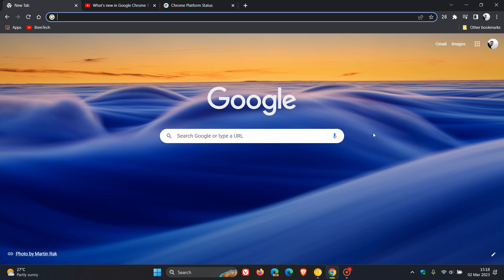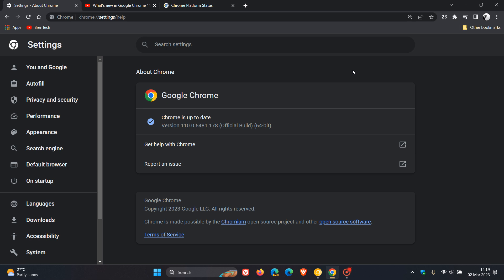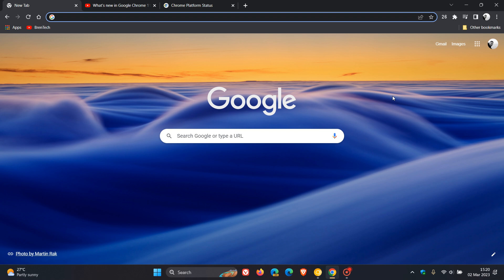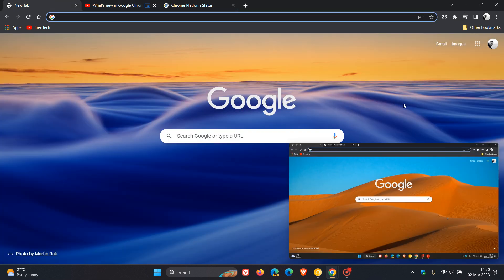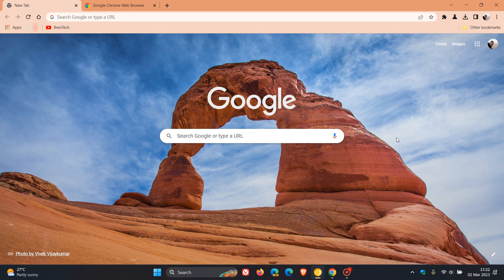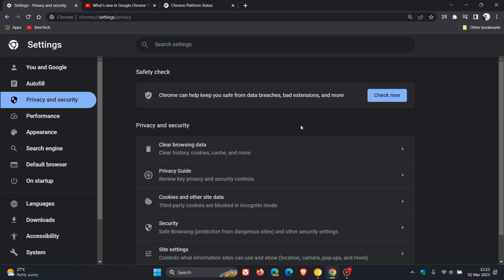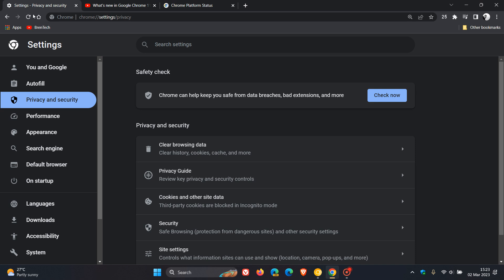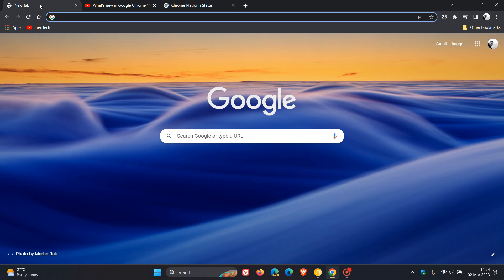Google release Chrome 111 Early Stable | What to expect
Chrome 111 early stable is now available for a small percentage of users, with the majority of people getting the release next week March 7, 2023 at the normal scheduled date. Google say they are making this change to monitor the release before it rolls out to all users to address any issues while the impact is small.